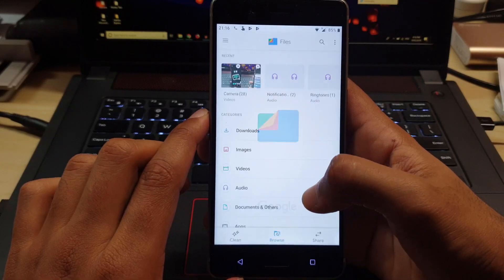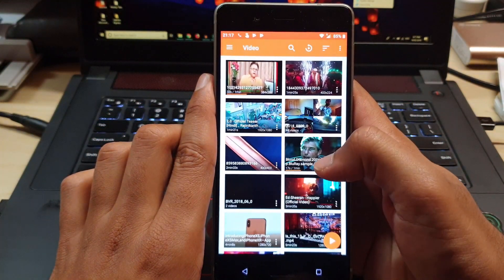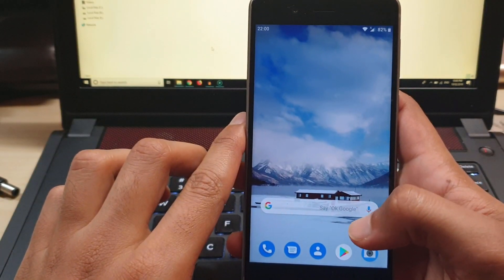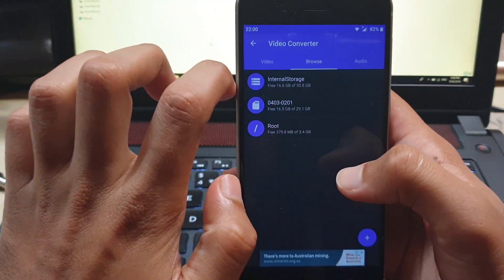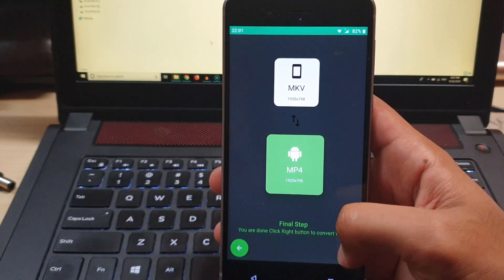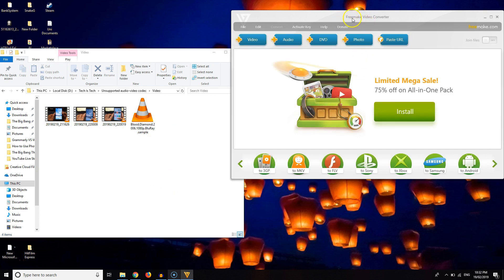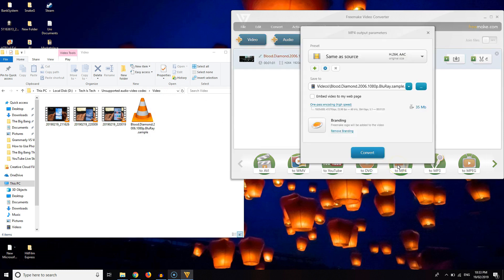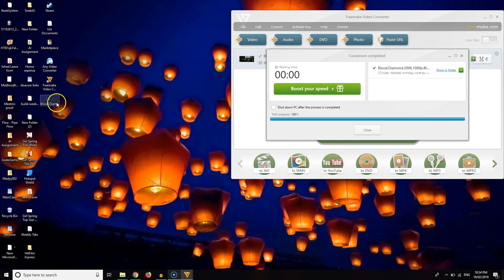3 Ways to Fix Unsupported Audio-Video Codec Issues on Android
The video is the latest video on how to fix the unsupported audio-video codec issues on Android device.

The previous video only shows one method, but this video explains three different methods to fix the issue.

Helped? = Like.
Help? = Comment.